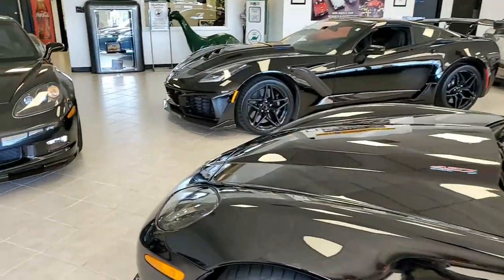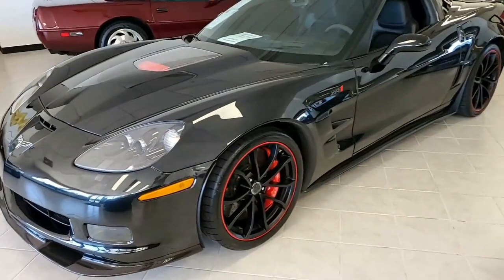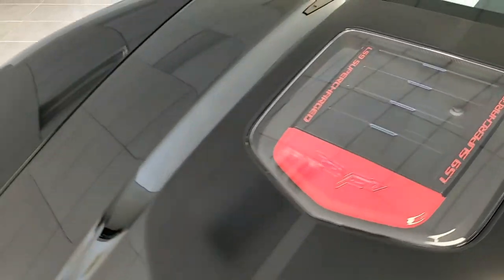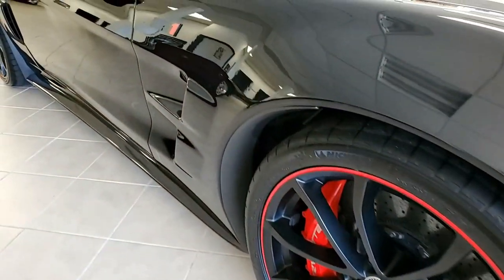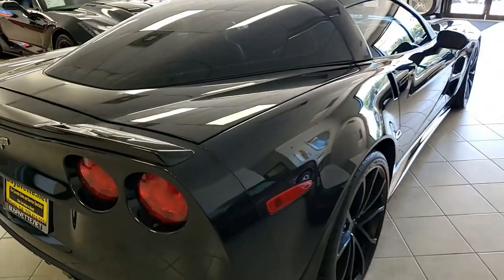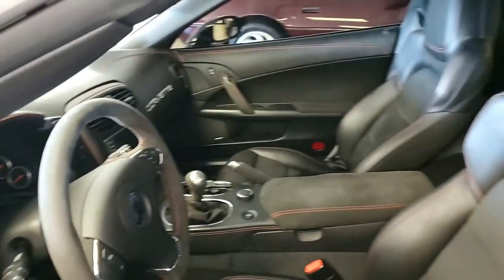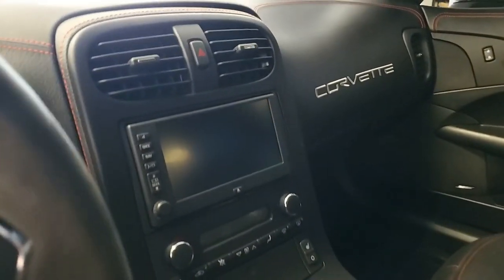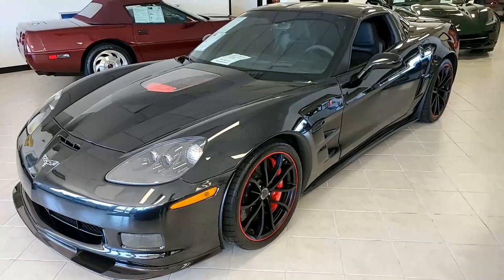2012 Chevrolet Corvette ZR1 Centennial Edition 3ZR Custom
2012 Chevrolet Corvette ZR1 Centennial Edition 3ZR Custom For Sale

Carbon Flash exterior, Ebony interior.

638hp supercharged LS9 engine, 6 speed manual transmission, posi rear-end.

Factory features include the $10,000 3ZR Preferred Equipment Group (leather-wrapped door panels and dash, bias-pattern console finish, dual power heated sport seats with airbags, memory package, tilt-n-tele, universal garage door transmitter, Bluetooth package, Bose CD/XM/MP3 stereo with Navigation and steering wheel controls), $4,950 Centennial Edition package (Carbon Flash exterior, Ebony interior with Red stitching and microfiber suede accents in seats, steering wheel, shifter, parking brake, center console lid, and door panel armrests, aluminum accelerator and dead pedals, rubberized center console coating, Red brake calipers, Satin Black wheels with Red stripes, specific front and rear badges and sail panel decals, Satin Black stripes, F55 Magnetic Selective Ride Control), OnStar, Heads Up Display, dual zone electronic climate control, electric rear hatch pull-down, keyless entry and start, HID headlights, fog lamps, power windows, power locks, power steering, power brakes, power mirrors, tilt, cruise control, ABS, traction control, Active Handling.

Coming with a clean Carfax and LOADED with options, this STUPID RARE 2012 Corvette ZR1 Centennial Edition shows just 12,164 miles, and is in overall nice condition. One of just 206 ZR1 Centennial Editions built, this car's paint is vg-exc, with a stunning shine. Clear protective film has been applied to the front bumper/fenders/hood/side mirrors. Factory wheels are vg-exc, and correct Michelin Pilot Sport PS2 ZP runflat tires show an average of 6/32nds tread depth remaining in the front, and an average of 5/32nds remaining in the rear. The interior of this 2012 Corvette ZR1 Centennial Edition shows vg factory leather/suede seats, good-vg steering wheel, exc door panels, and vg-exc center console.

Other additions to this car include a Carbon Fiber/Red engine cover, Red fender and rear bumper badges, simulated carbon fiber "Jake" decal for the rear bumper, Lloyd "CORVETTE RACING" floor mats with "Jake" logo embroidery, window tint, Black valve stem caps with C6 logo, and simulated carbon fiber door exit button trim. This car features a corrosion-free subframe.

12K Miles.